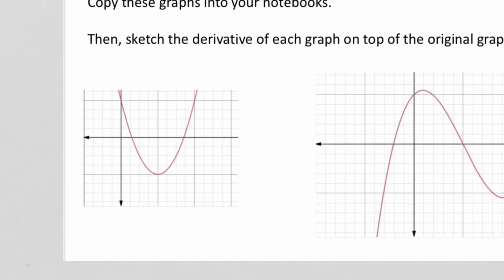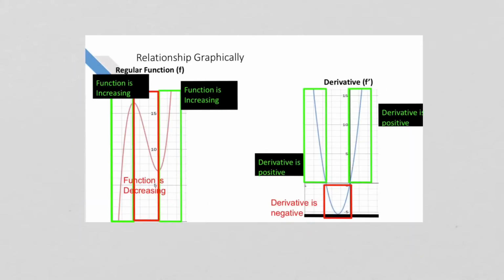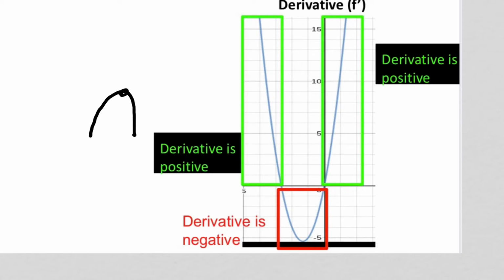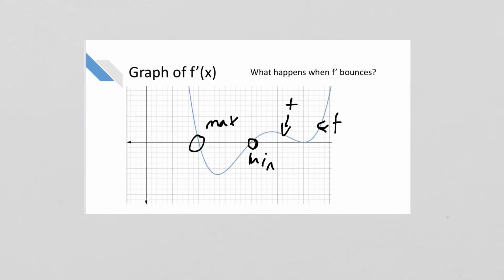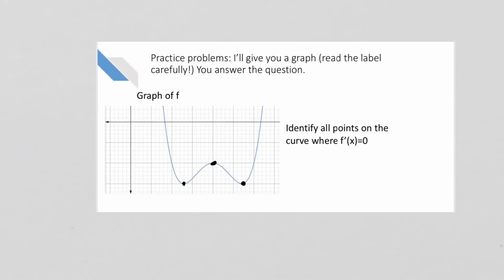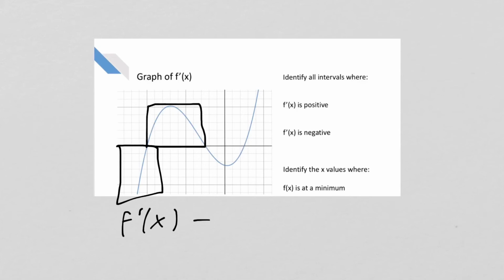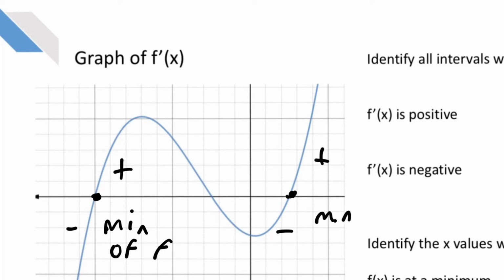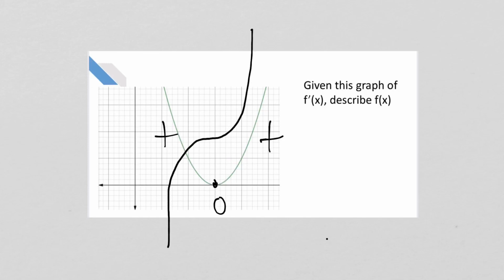Unit 10 Lesson 1 part 1